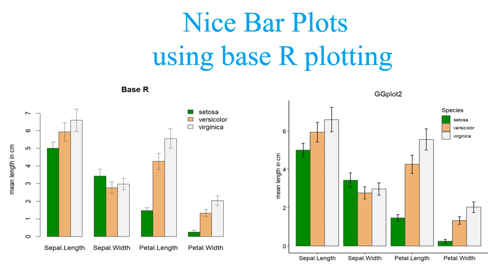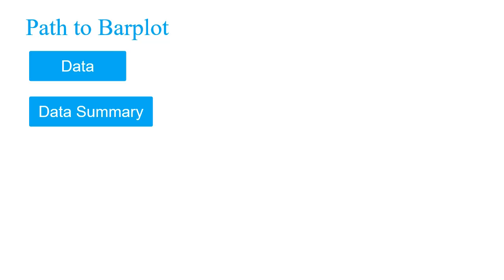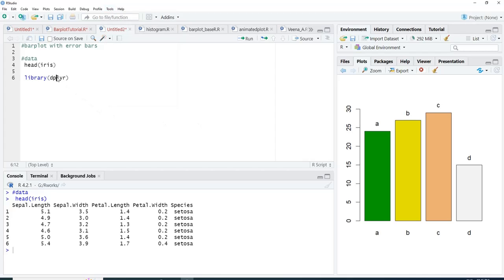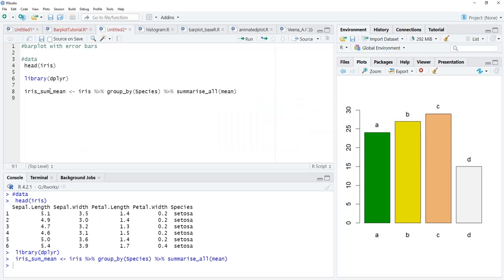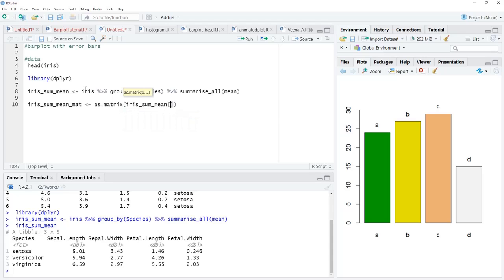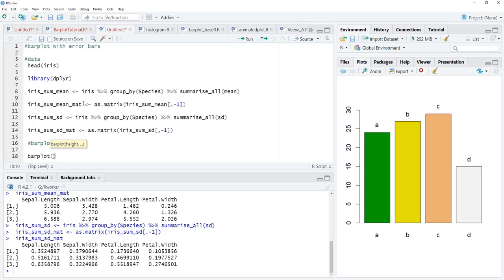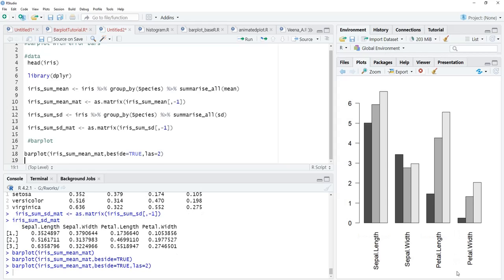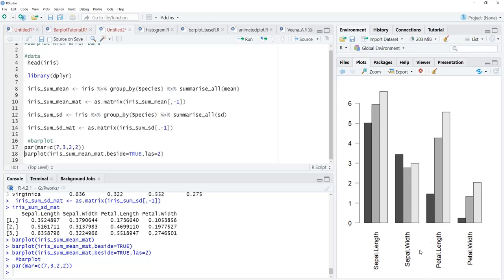How to make and enhance barplot with data labels, error bar and legend using R programming?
In this video I discussed how to get a complete publication ready grouped barplot using base R function.

To get the summarize data to plot bars and std. dev for error bars , i have used summarise _all function of dplyr.

Adjustment of margin, y axis limits and   Orientation of labels to get text accommodated is also discussed.

Script

barplot with error bars

 head(iris)

 library(dplyr)

 iris_sum_mean =  group_by(iris, Species)

  iris_sum_mean = summarise_all(iris_sum_mean,mean)

 iris_sum_mean_mat = as.matrix(iris_sum_mean[,-1])

 iris_sum_sd =group_by( iris, Species)

 iris_sum_sd =summarise_all(iris_sum_sd ,sd)

 iris_sum_sd_mat =as.matrix(iris_sum_sd[,-1])

par(mar=c(7,3,2,2))
gbp = barplot(iris_sum_mean_mat,beside=TRUE,las=2, col=terrain.colors(3),ylim=c(0,7.5),main="barplot with errorbars")
text(x=gbp, y=iris_sum_mean_mat+0.15,labels = round(iris_sum_mean_mat,2), cex=0.6)
arrows(x0=gbp, x1=gbp,y0=iris_sum_mean_mat-iris_sum_sd_mat,y1=iris_sum_mean_mat+iris_sum_sd_mat, code=3, angle=90,length=0.05)

legend(x="topright", fil=terrain.colors(3),legend=iris_sum_mean$Species,bty="n")